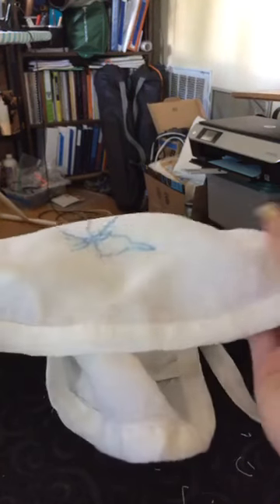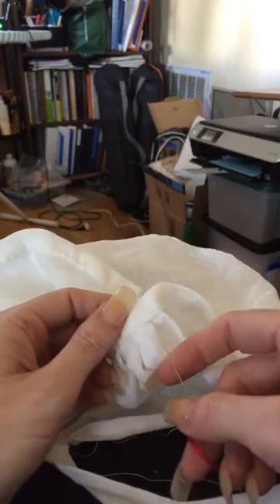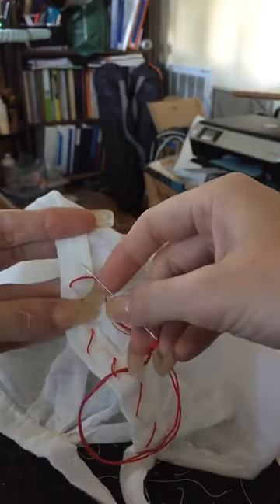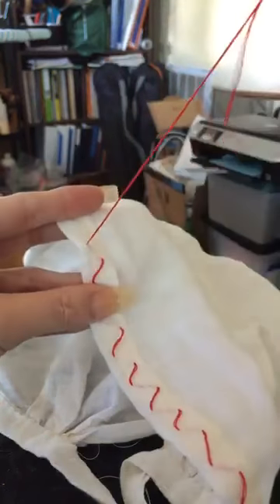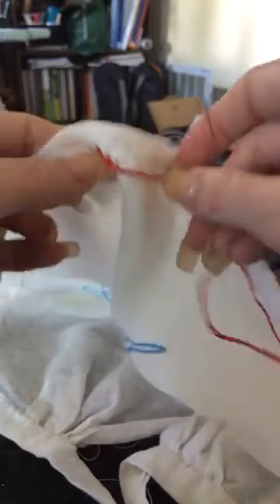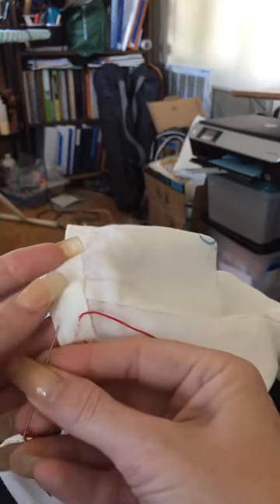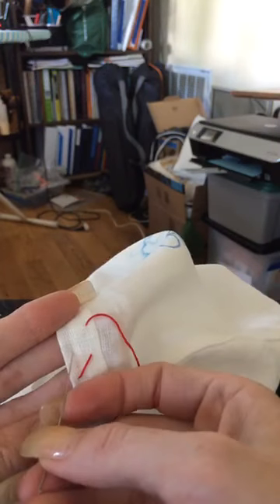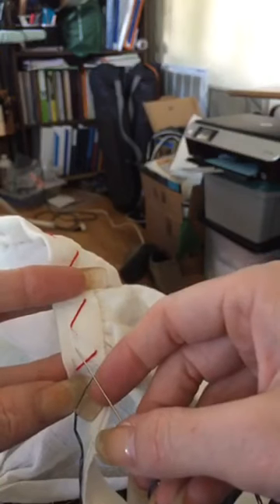St Brighid cap. Part 6 of 7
The finishing touches. part 1- Video got cut off.